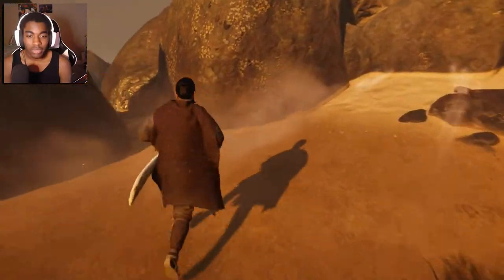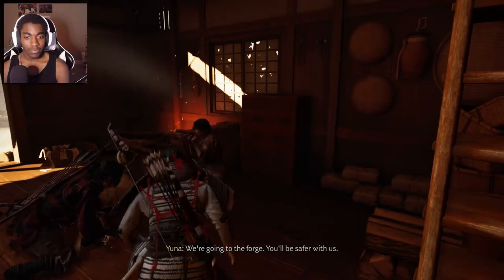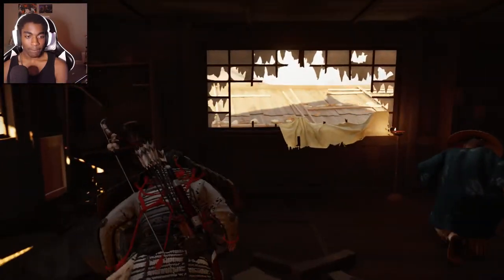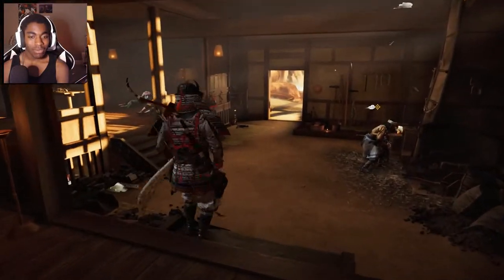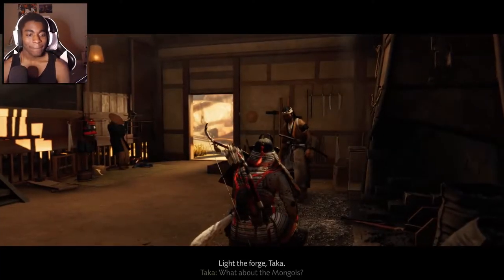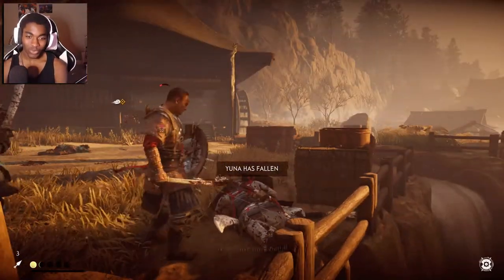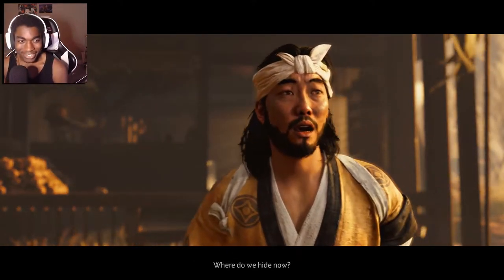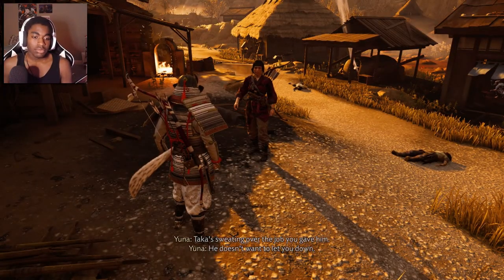Defending the Forge! | Ghost of Tsushima - Part 6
THE GHOST OF FOOKING TSUSHIMA! We're back with Part 6 where we defend the forge! And while I know you're all probably expecting a Dead by Daylight video, NOT THIS TIME! But I hope you can enjoy this nevertheless!